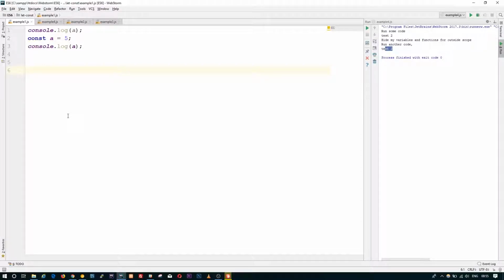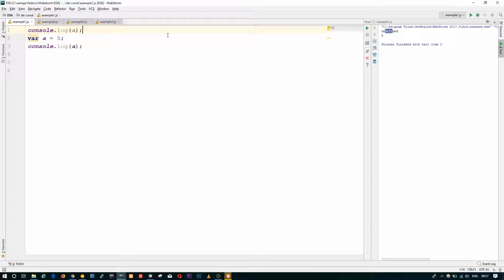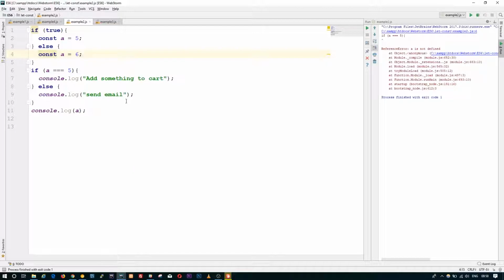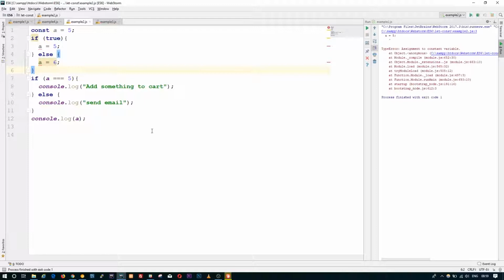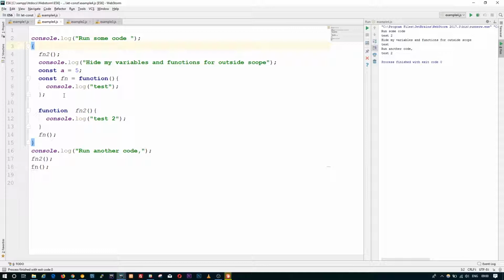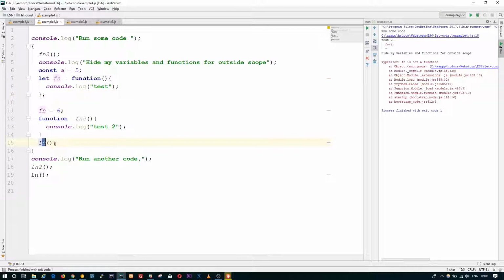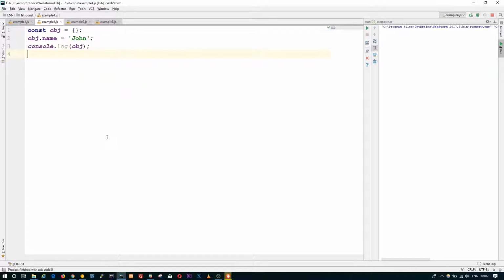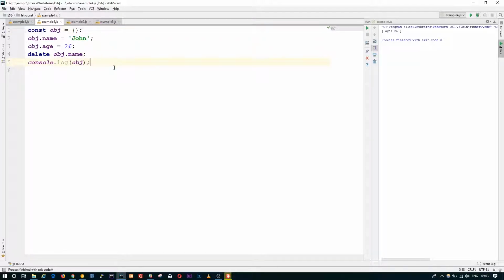Javascript const keyword - what you must know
The video explains how const keyword works in javascript.